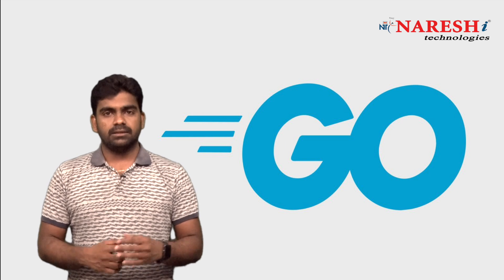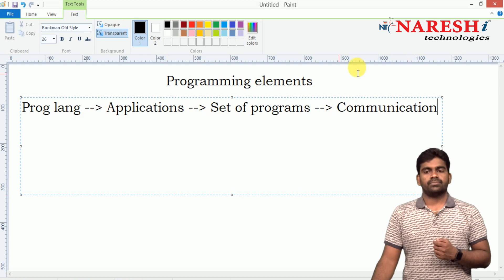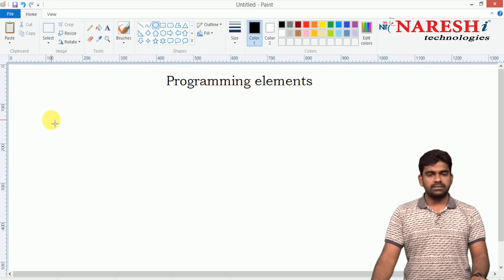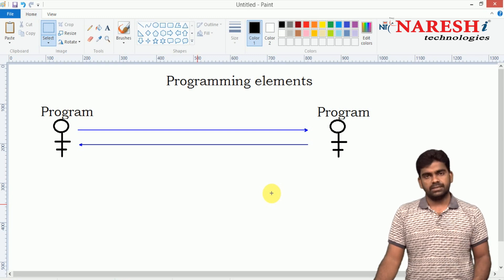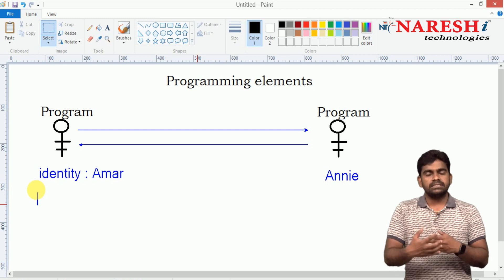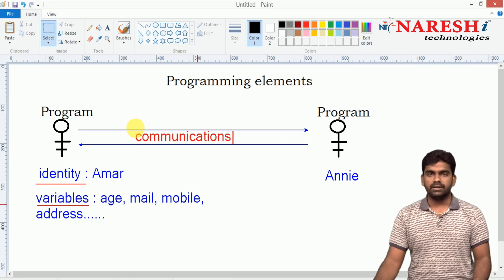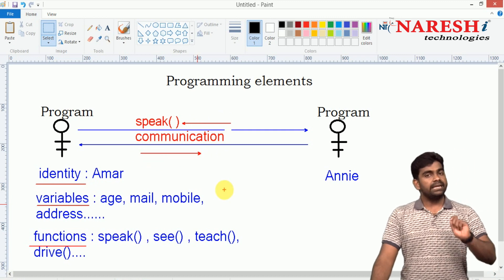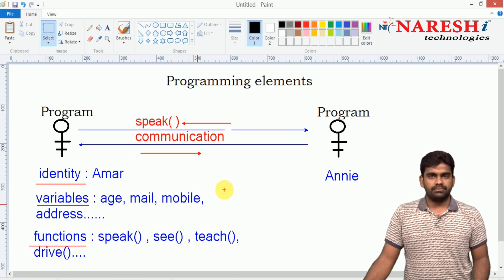Learn Programming Elements in GO Language | Go Programming Tutorial | Naresh IT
Learn Programming Elements in GO Language , Go Programming Language Tutorial | Naresh IT